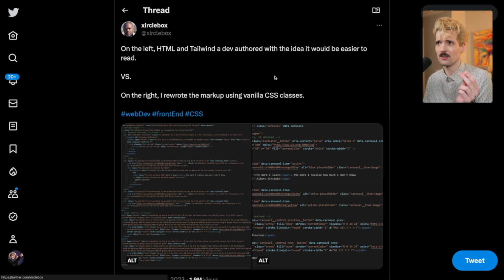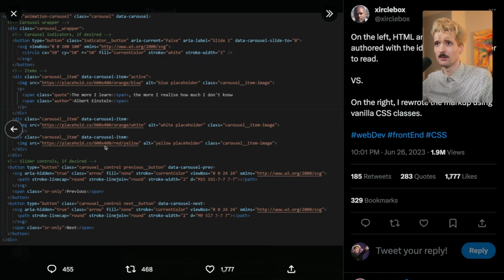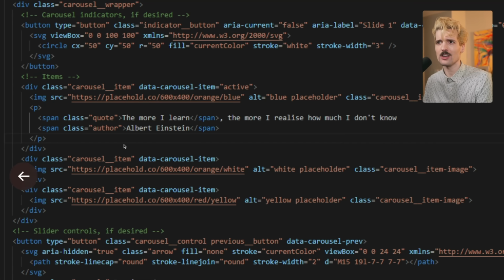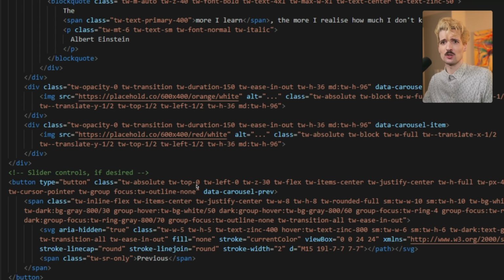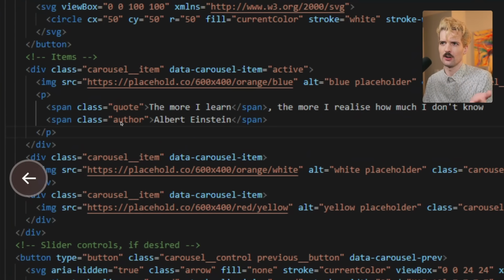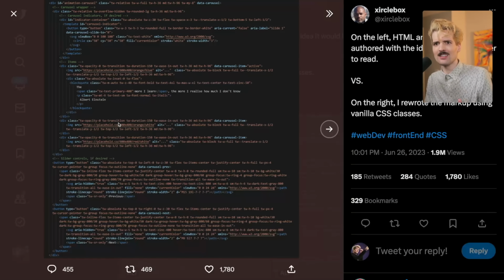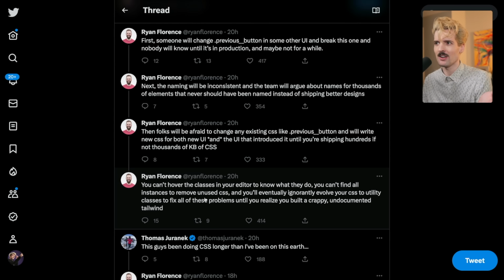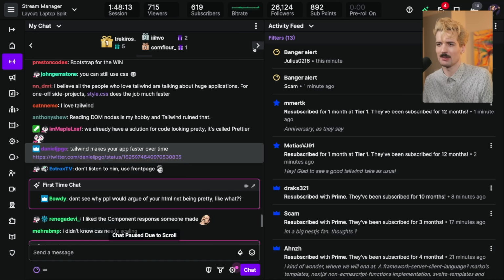I Can't Believe People Are Mad About This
The Tailwind CSS drama never ends. Might as well talk about it 🫠

S/O Ph4seOne for the awesome edit 🙏